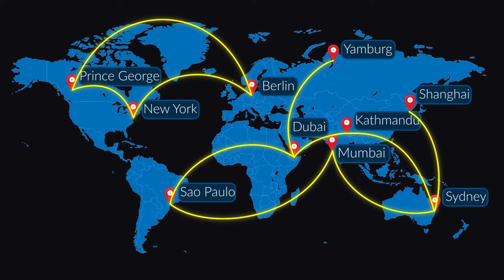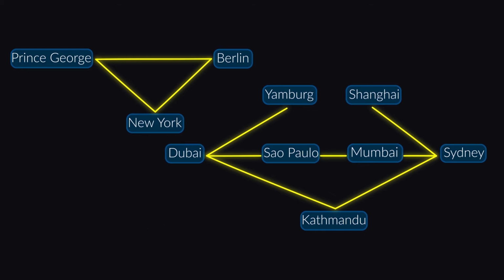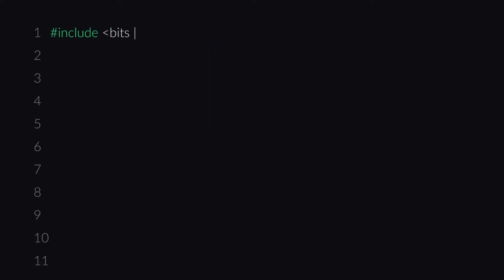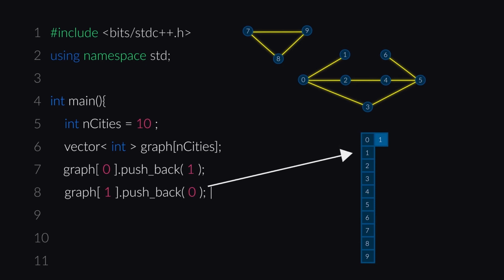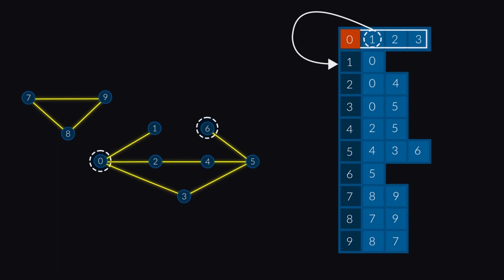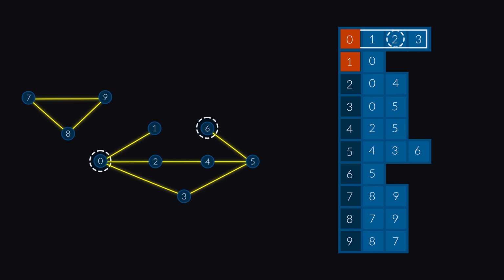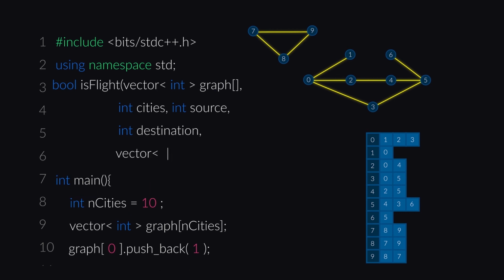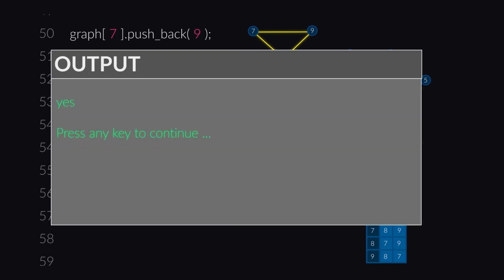Graph Basics Using DFS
In this video, you'll learn all the basic terminologies needed to understand about graphs in computer programming. We will solve a simple problem related to graph theory and implement DFS. We will also learn about the data structures that can be used to store information about graph edges and vertex.

After watching this video, you should be able to implement DFS algorithm in other contexts and also understand little bit about graphs in computer programming.

At the end of the video, we will also write a C++ code to solve the problem given in the prompt in the video itself